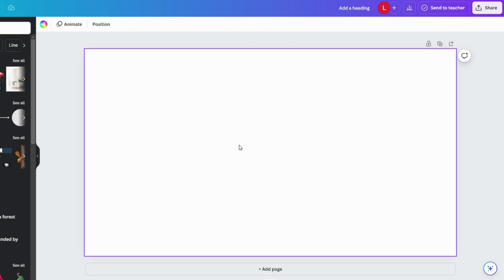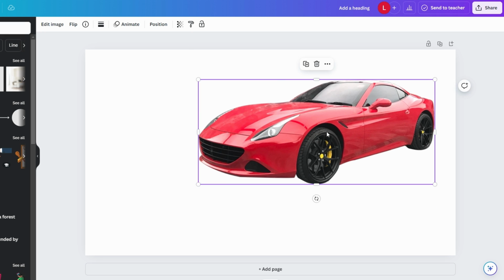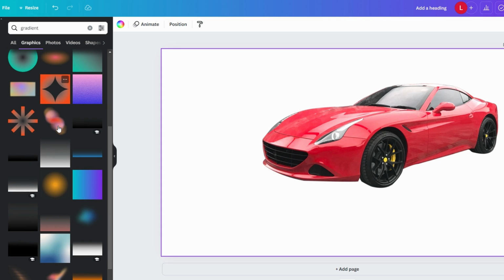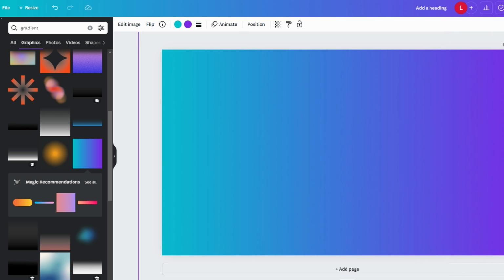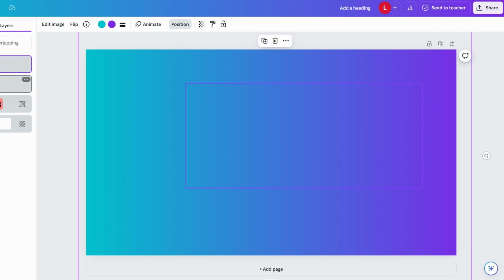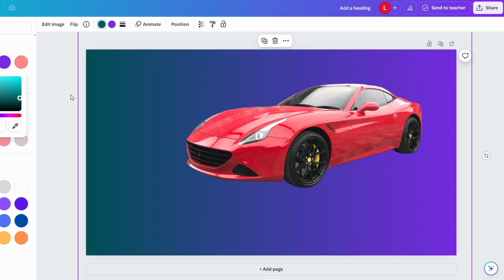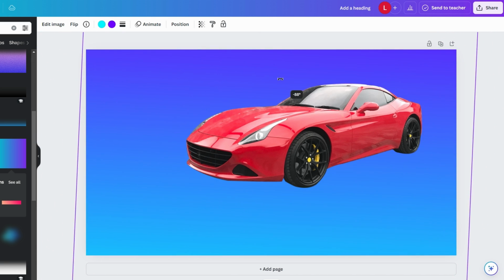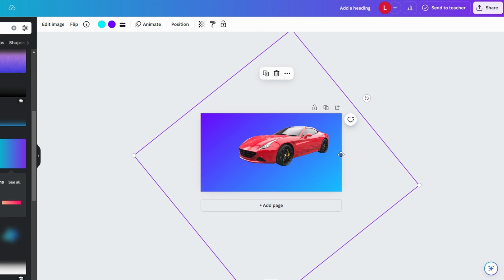Canva Gradient Change Color | How To Add Gradient Color In Canva - 2025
### Step 1: Open Canva and Select an Image
- Open Canva and either start a new design or open an existing one.
- You can use a picture from **Unsplash** (or any other source) or upload your own.

### Step 2: Search for a Gradient
- On the **left-hand panel**, click on **Elements**.
- In the search bar, type in **"Gradient"**.
- Under **Graphics**, click on **See All** to view all gradient options available.

### Step 3: Choose and Add a Gradient
- Select a gradient from the list of graphics. You’ll see different shapes and styles, so pick the one that fits your design.
- Drag and drop the gradient onto your design.
- Resize the gradient to cover the whole image or the area you want to apply the effect to.

### Step 4: Adjust Transparency
- With the gradient selected, click on the **Transparency** button at the top right of the toolbar.
- Adjust the transparency slider to control how much of the gradient overlays the image. You can make it more or less transparent depending on the look you're going for.

### Step 5: Change Gradient Colors
- To change the colors of the gradient, click on the gradient element.
- At the top of the screen, you’ll see the **color options**.
- Click on each color in the gradient to open the color picker and select a new color.
- You can choose from Canva's default color palette or use a custom color by entering a hex code.

### Step 6: Move and Rotate the Gradient
- You can move the gradient around by clicking and dragging it across your image.
- To rotate the gradient and change the direction of the color fade, use the rotation handle on the graphic.

### Step 7: Final Adjustments
- Play around with the colors, positioning, and transparency until the gradient effect blends nicely with your image.
- The gradient should enhance your design by adding a nice overlay or blending effect.

### Step 8: Save and Download
- Once you're happy with the gradient effect, save or download your design as needed.

This is a simple but powerful way to make your designs stand out by adding gradients. Whether you use it for subtle background effects or bold overlays, Canva makes it easy to customize.